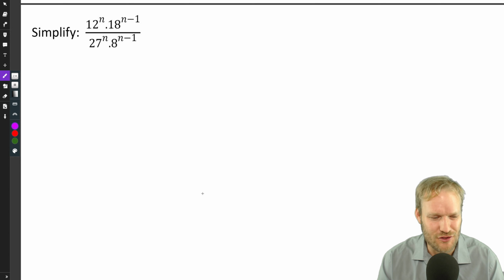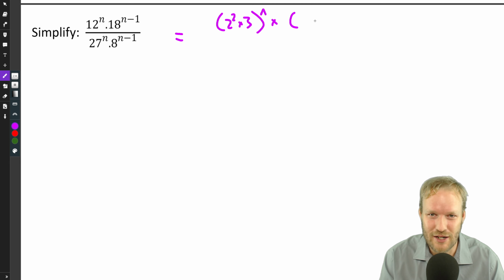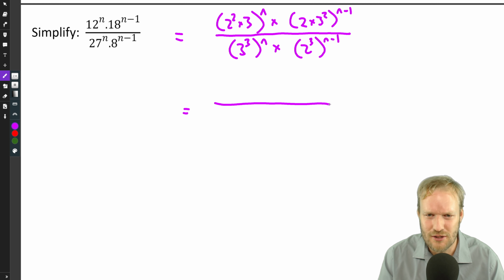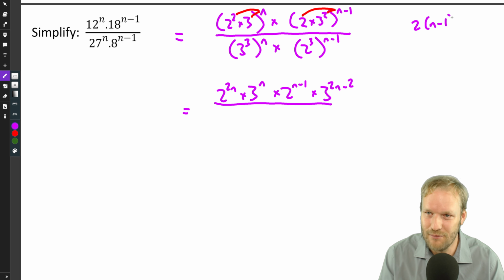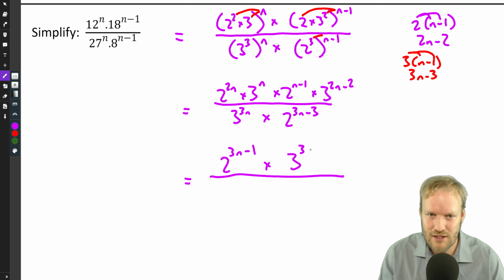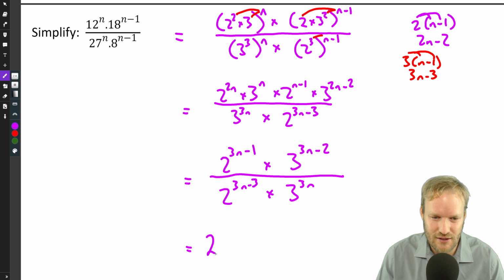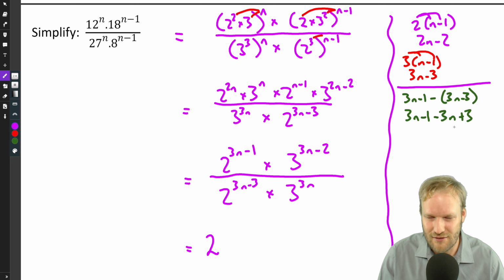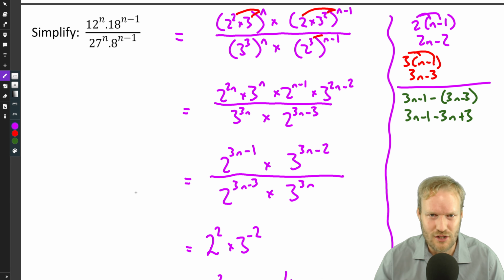Grade 11 1.2 Exponents and surds Example 09